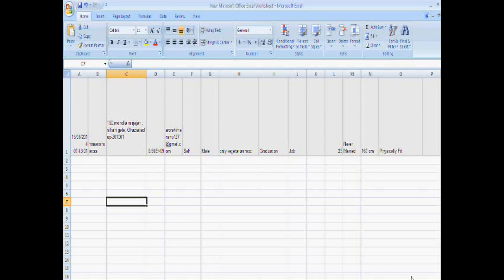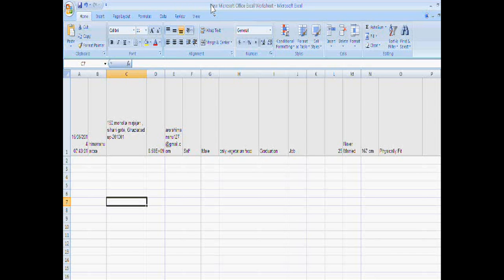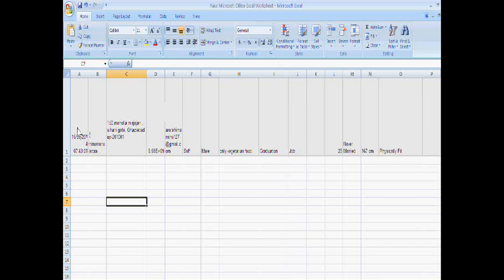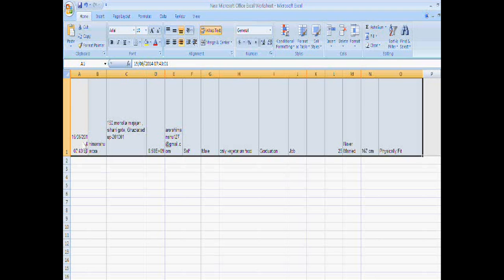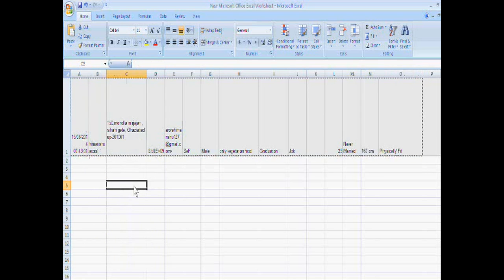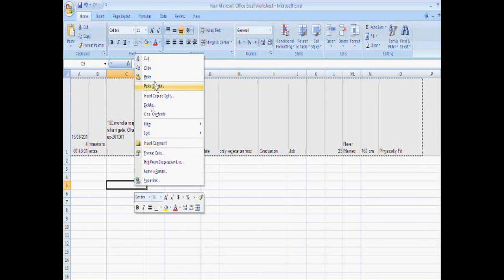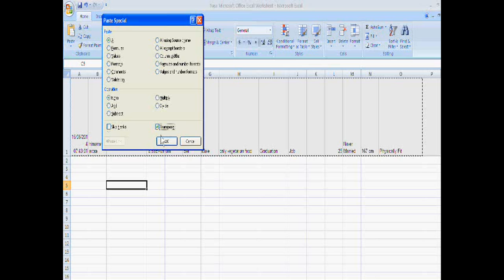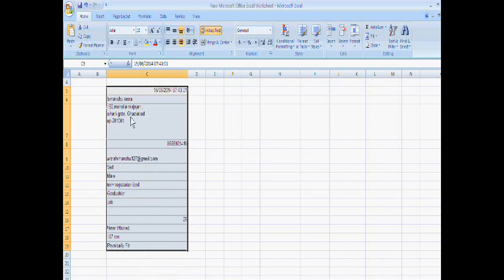How to Transpose Data in Excel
It is so simple, copy your all row or column data in ms excel. Now, select the cell where you have to paste the data. Right click and you see paste special. Click it and choose the option transpose, select the check button and ok. Now, you will see data has been transposed by excel software.